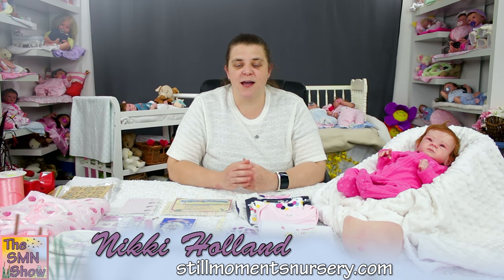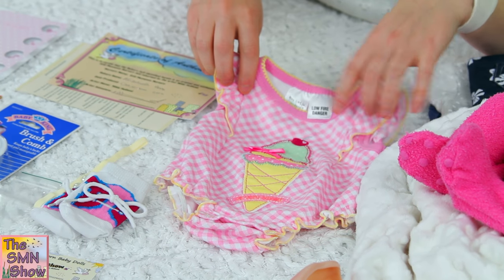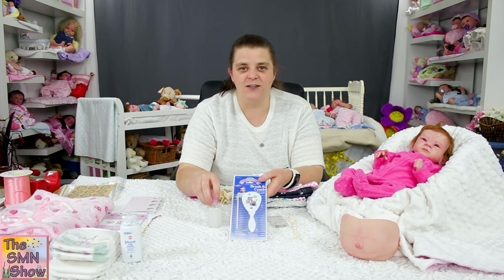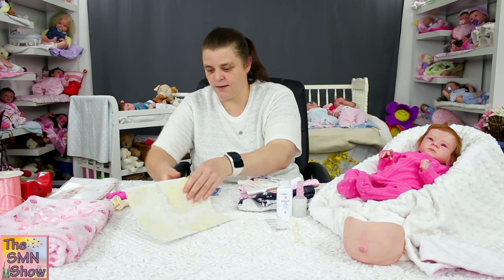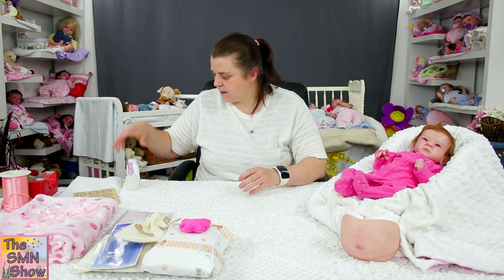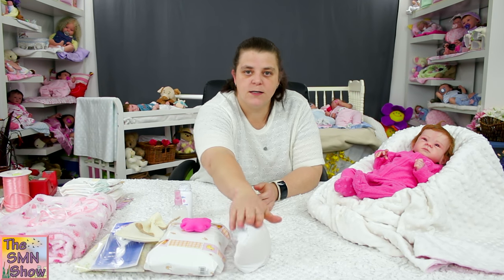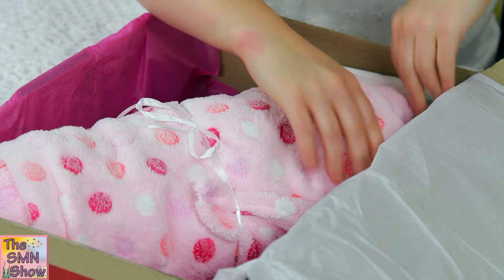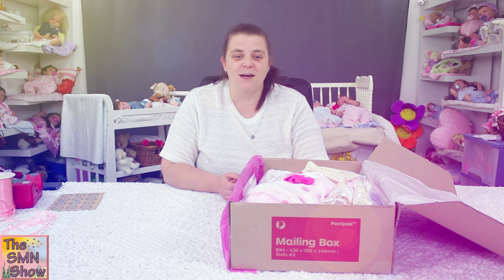Reborn Baby Elizabeth Anne Box Packing - The SMN Show #398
This little girl is a Custom Order using the Sally by Bonnie Brown Doll kit, this kit is a Sold Out limited edition kit.

Looking for quality reborn doll kits and supplies?? Nikki sells a wide range of reborning products

You can now purchase the music featured throughout "The SMN Show" on CD through Still Moments Nursery

We are also very proud to offer the first special edition range of collectible "The SMN Show" Merchandise

Show your support for The SMN Show and start your collection today as designs will vary as the years go on.

xoxo

*** Send Letters to Nikki

Lilydale 3140
Victoria, AUSTRALIA